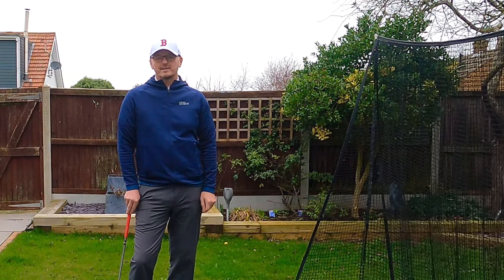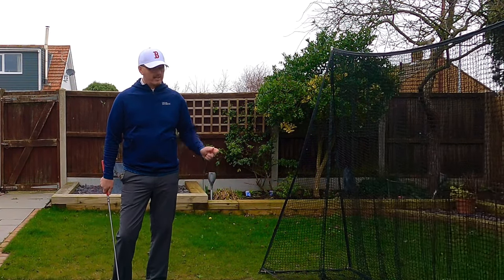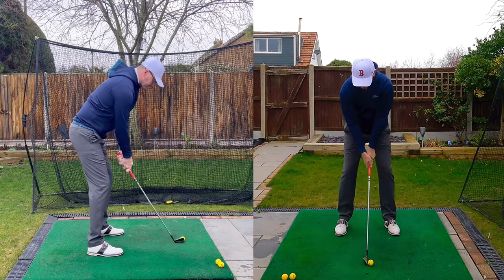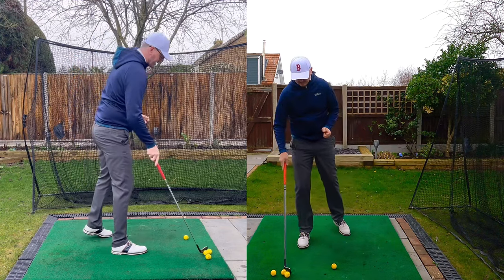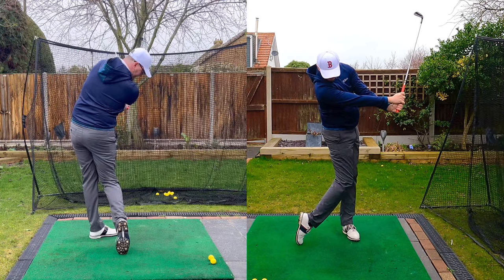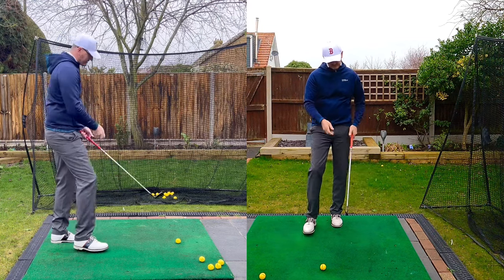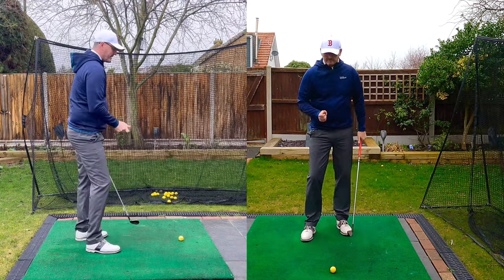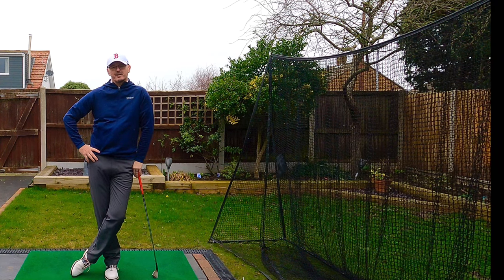My Favourite Drill EVER - REVISITED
Hi everyone,

Hope everyone is well and managing to get out on the golf course.

In this video I go through one of my favourite exercises, the hit in the hole drill. The hit in the hole drill is one of my favourite exercises because it can really help with improving overall technique.
One of my favourite quotes is, finding the one thing that can help improve four, and this exercise is one of the best for that￼.

If you’re new to the channel many thanks for your support, and if this type of content is of your liking it would be great to have you along as a subscriber, if you were a regular to the channel, what can I say, thank you so much for your continued support, it is so appreciated.

I can’t thank you enough for your support which means a lot to me right now, if there’s anything specific you would like me to do on the channel please let me know￼.

Many thanks everyone.

Warren & Trev